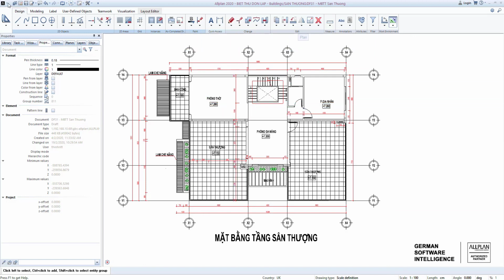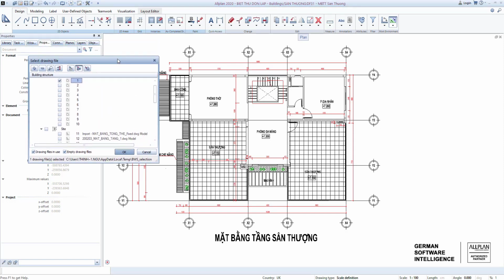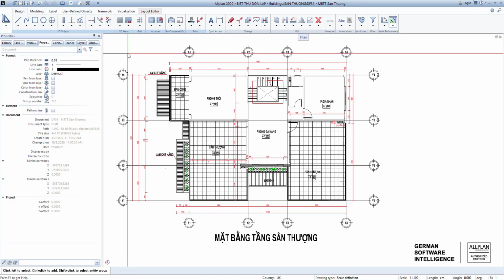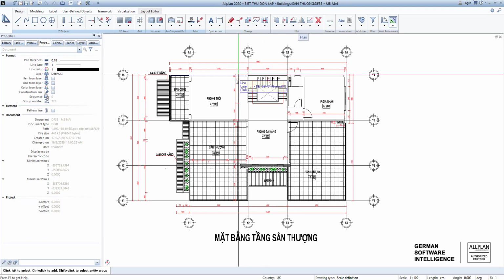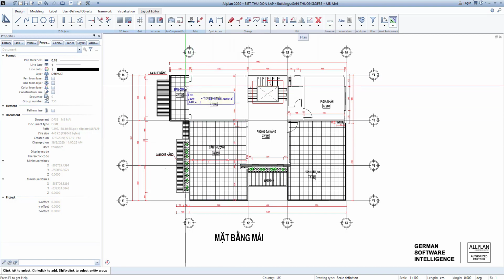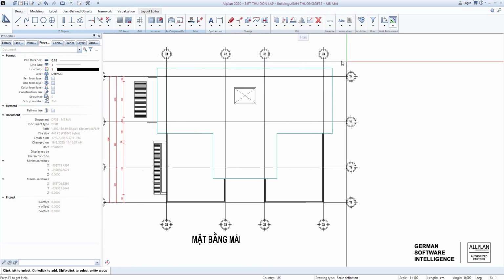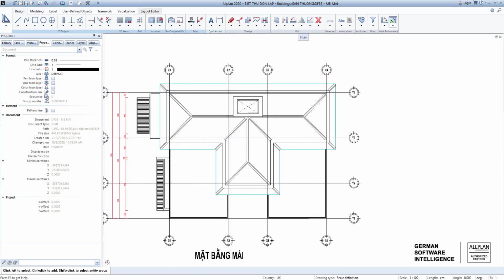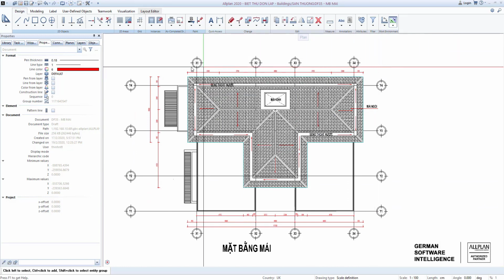Lesson 24: How To Copy of Data (the attic) in Allplan?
Allplan Tutorial
Learn Allplan from A to Z

Introduce basic commands on the toolbar in Allpan - Apply basic commands to copy all data to the floor (roof) that you want to show and complete the floor plan (roof), including: Hatch of materials for the roof , create drainage seno groove for the roof, measure and add letters for the roof, ...